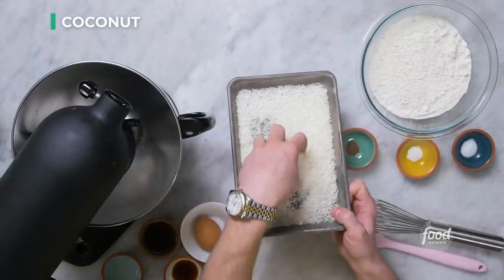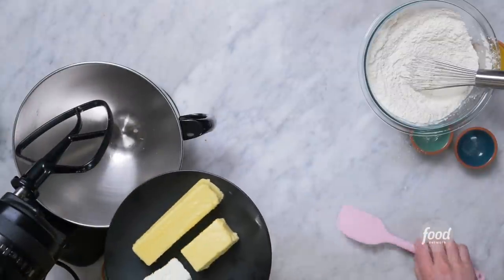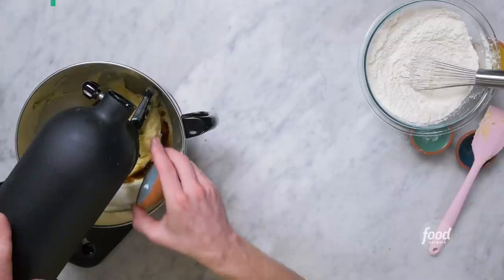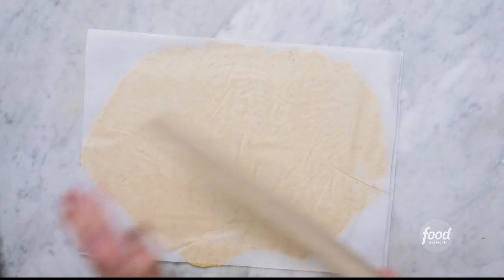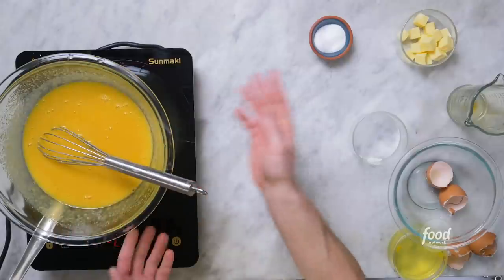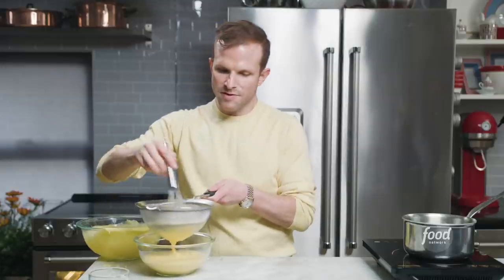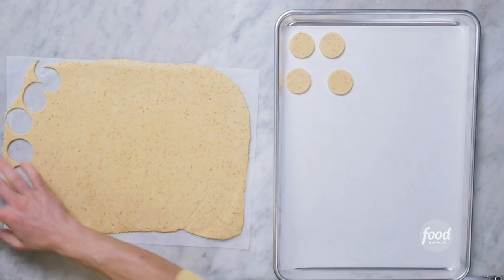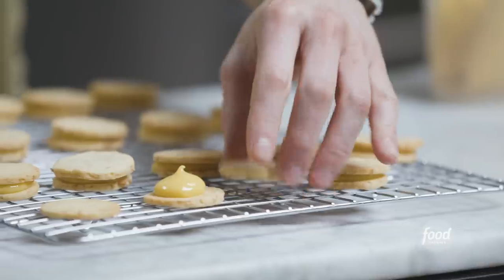Spiced Coconut-Passionfruit Sandwich Cookies with Zac Young | Holiday Baking Championship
Add some tropical flavor to your holiday desserts with Zac's Passion Fruit Sandwich Cookies inspired by last night's HolidayBakingChampionship! They're sure to be ExtraSweet!
Don't miss an all-new HolidayBakingChampionship, Mondays at 9|8c from 11/2/20 to 12/21/20.

The search to find the greatest holiday baker begins as twelve amateur bakers enter the kitchen, where they show off their family traditions and superb baking skills. To survive the challenges from week to week, they must prove their abilities in front of our tough-love judges: Duff Goldman, Nancy Fuller and Carla Hall. Hosted by Jesse Palmer, this baking championship is the sweetest way to celebrate this holiday season.